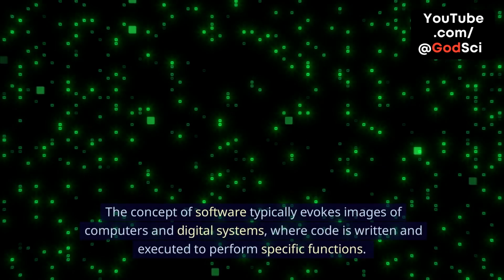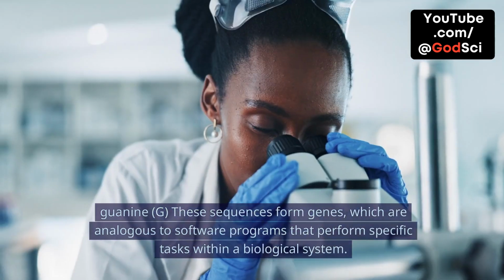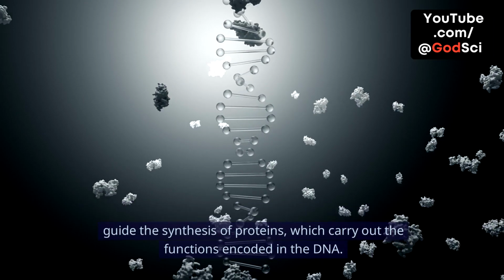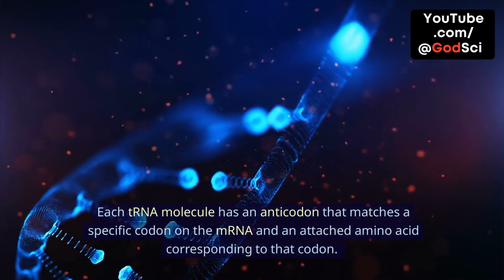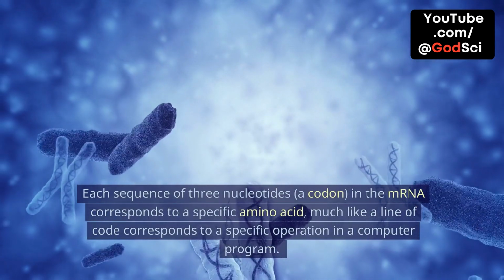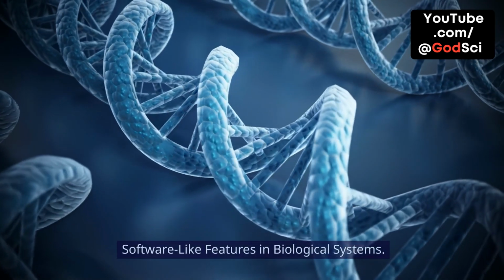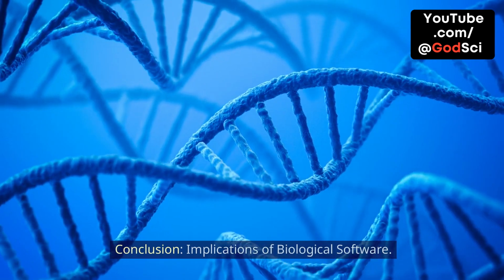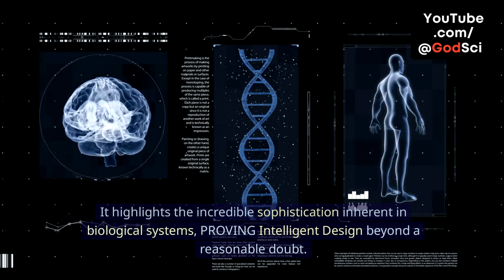DNA Software Points to God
DNA: The Software of Life and Evidence for Intelligent Design.

In this video, we explore the remarkable parallels between biological systems and computer software, arguing that the intricate "software" found in DNA, RNA, and proteins points to Intelligent Design by God. Just as software requires an intelligent mind to create, the presence of highly ordered, information-rich sequences and complex translation processes in biological systems suggests a deliberate design rather than random chance. We discuss how DNA stores and processes genetic information, RNA acts as a messenger and translator, and proteins execute the "code" of life. These systems function with precision and complexity that rival human-engineered software, challenging naturalistic explanations for the origin of life. Join us as we delve into the idea that the "software" in our cells is proof of Intelligent Design.